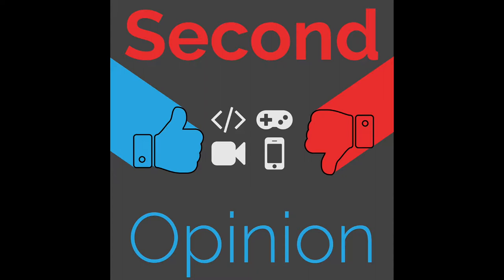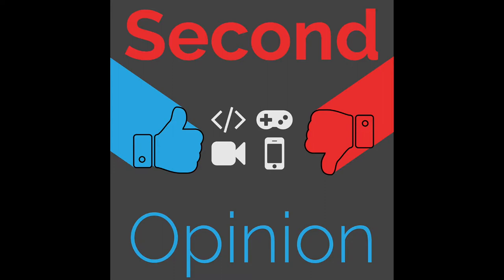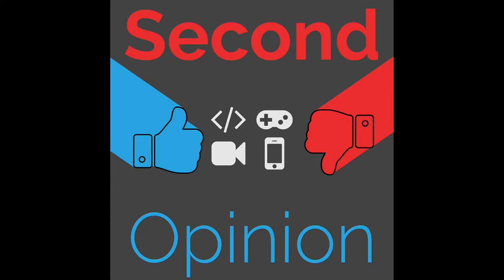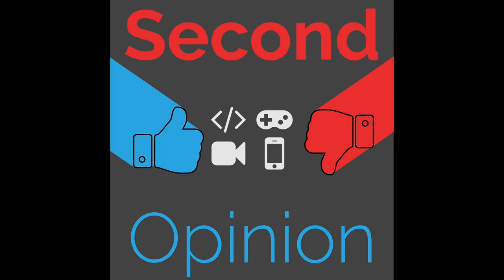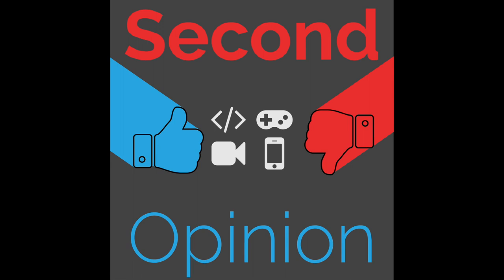Pixel 3a Review | Second Opinion #69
Chris Rampersad, Ryan's mom, joins Second Opinion to review the Google Pixel 3a. A nice phone for those not looking for a true flagship device.

Episode index
00:00 | Intro
01:32 | Pricing
02:11 | Display
02:54 | Physicals
03:22 | Battery
04:20 | Charging ports
05:12 | Speakers
06:18 | Buttons
07:10 | Fingerprint sensor
07:55 | Camera
09:09 | Specs
10:06 | Software
11:54 | Cellular Radio Issue
15:54 | Final thoughts
18:00 | Outro